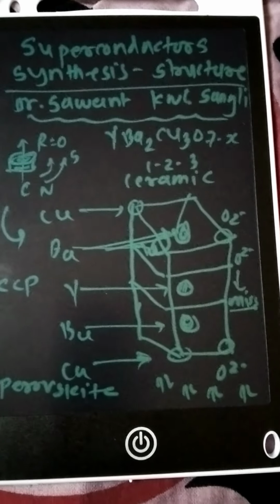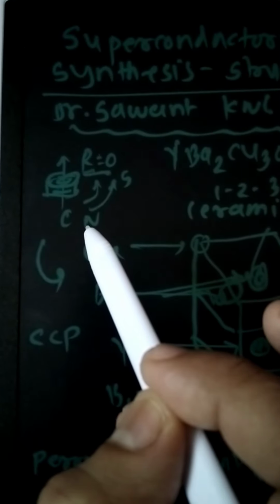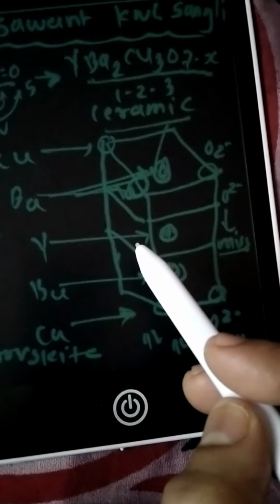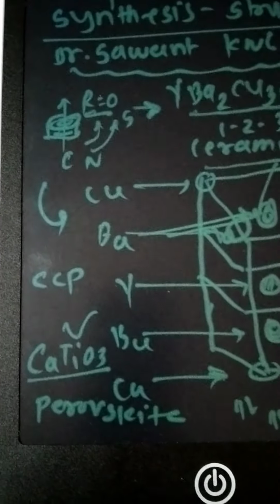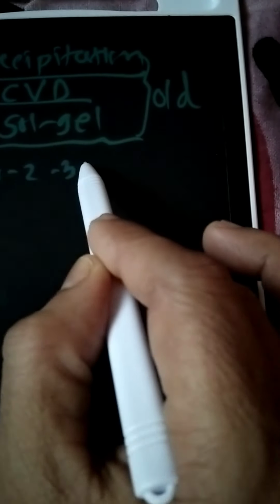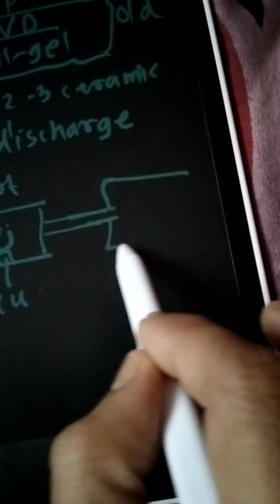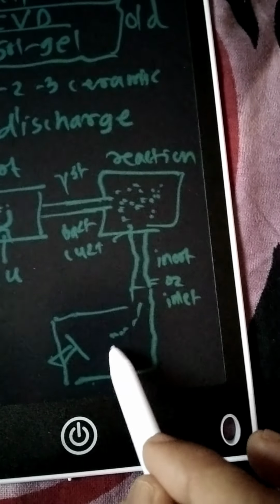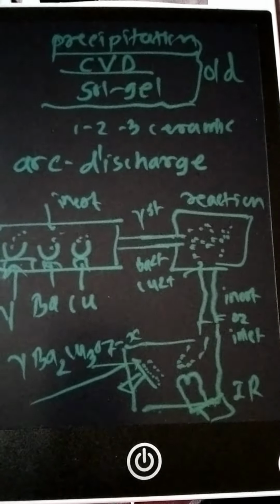Superconductor 1-2-3 type synthesis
Inorganic conductive materials